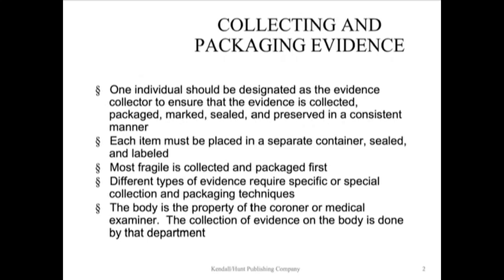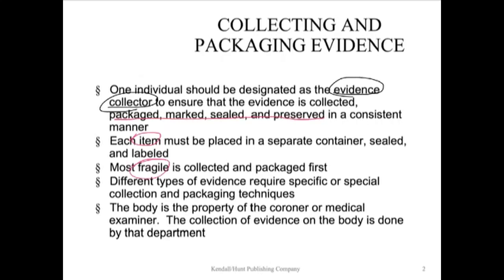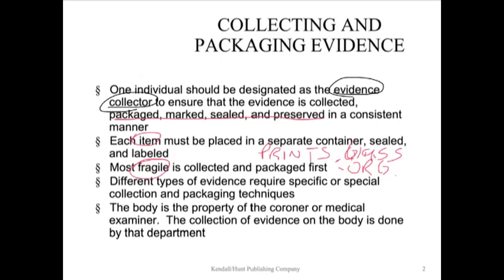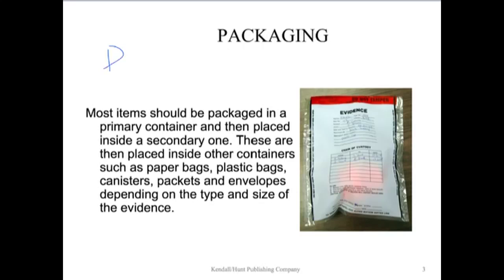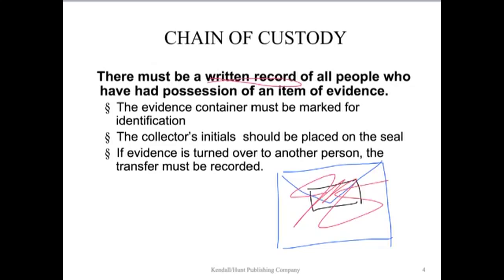3.5 Processing Evidence